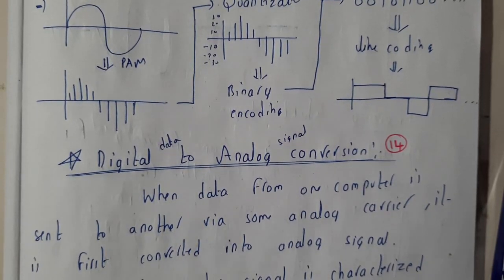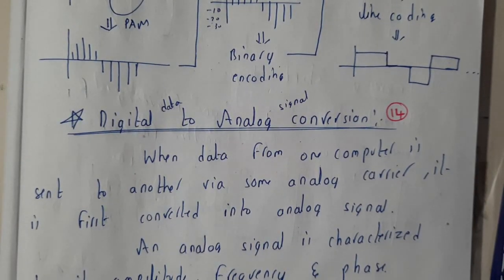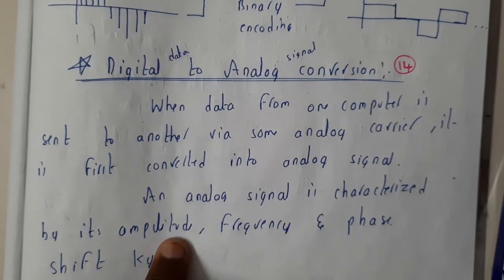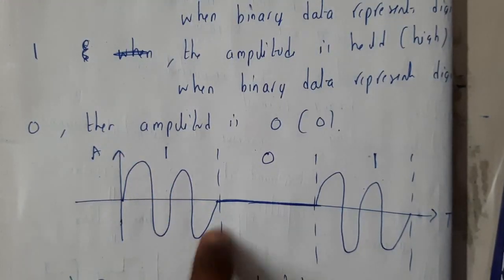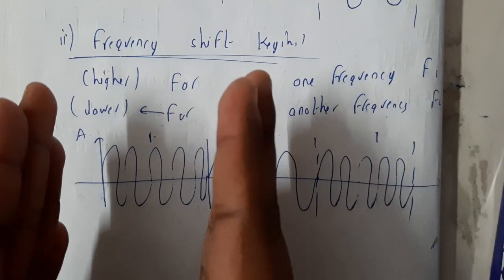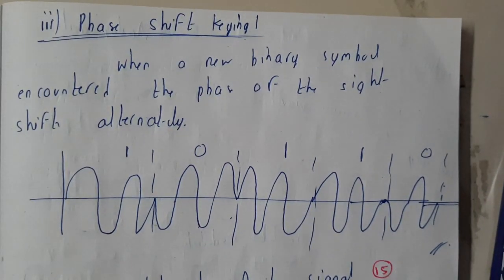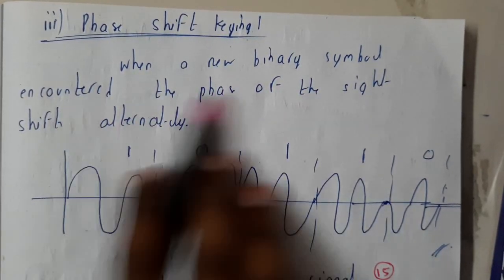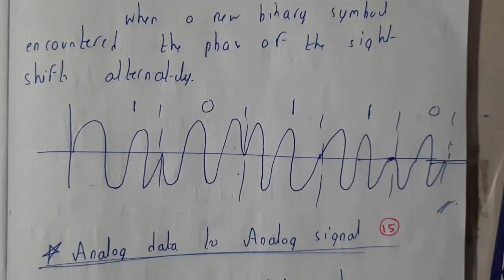14 digital data to analog signal